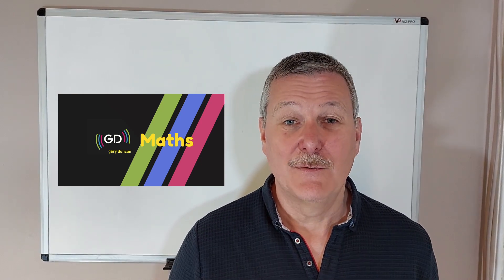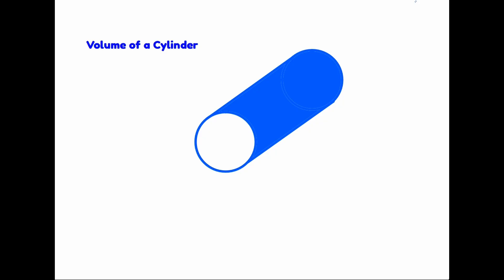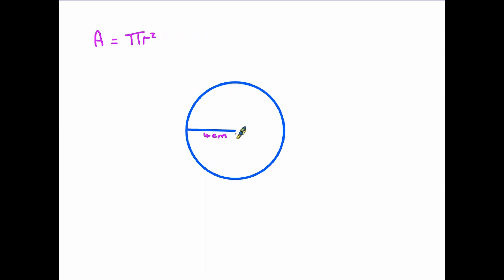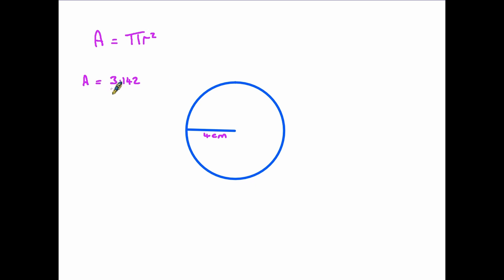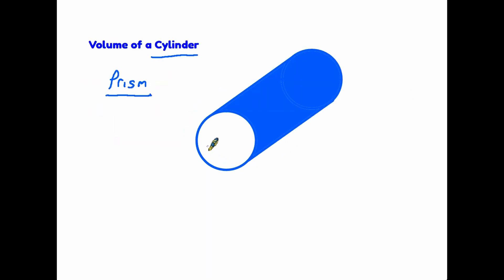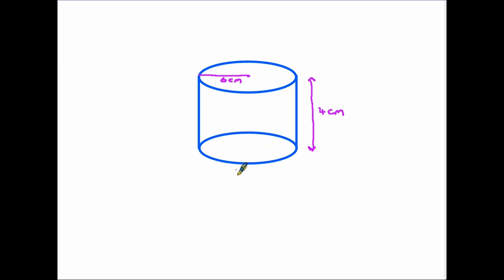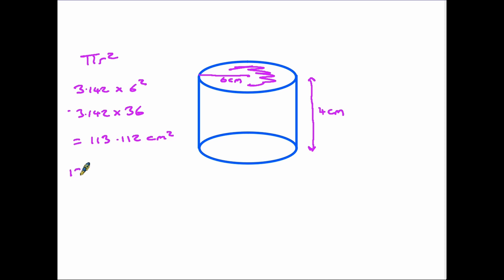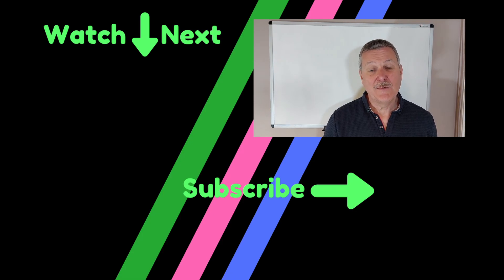Volume of a cylinder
How to calculate the volume volume of a cylinder. A cylinder is in fact a type of prism. I have covered other prisms in a separate video but I felt the cylinder deserved it's own simply because we are dealing with a circle. I will put a link to the other video at the end of this one.gcsemaths volume igcse maths